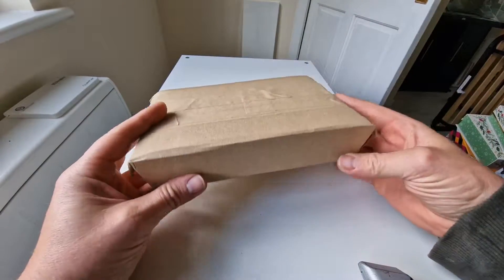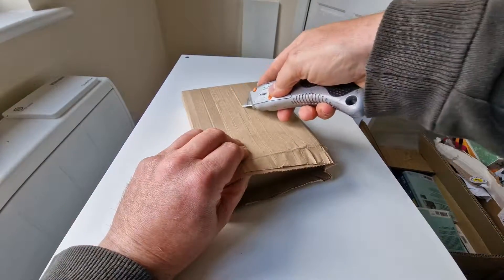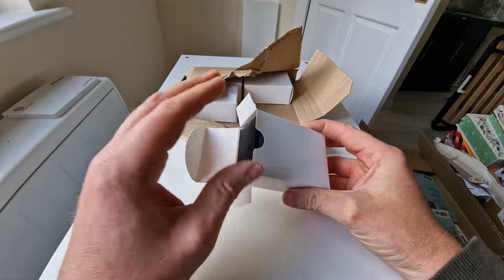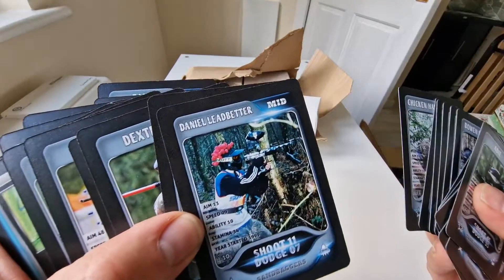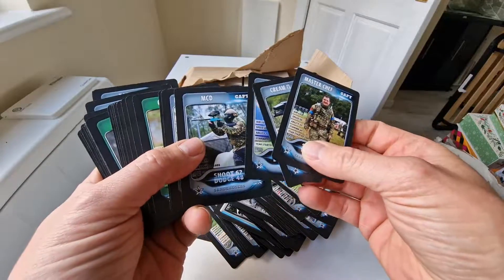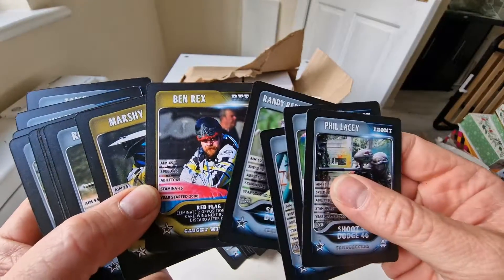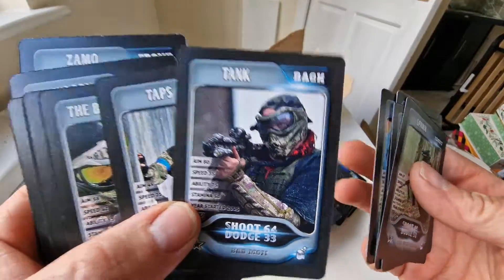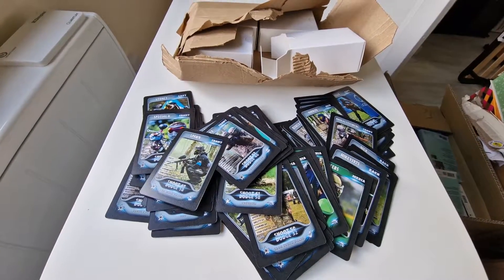Unboxing trading card game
For paterons